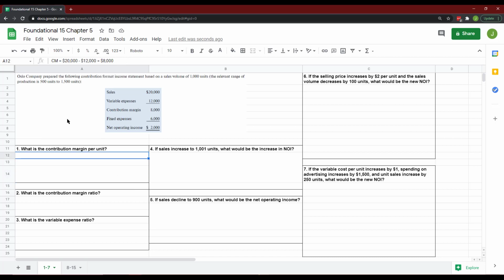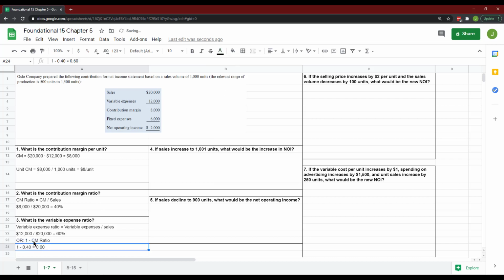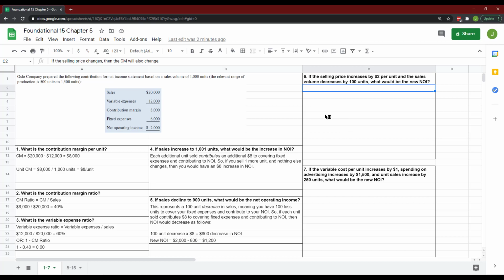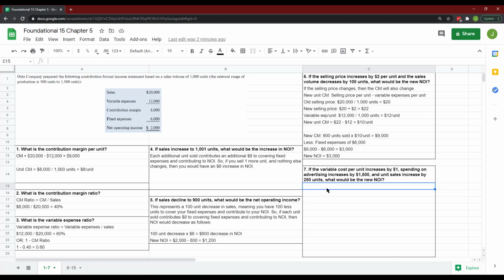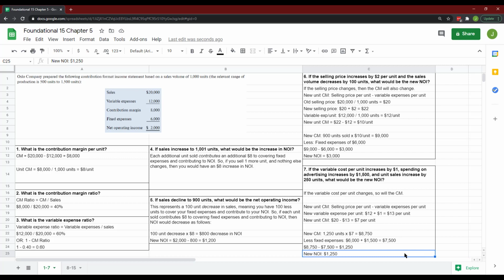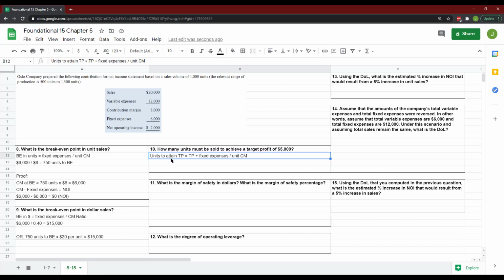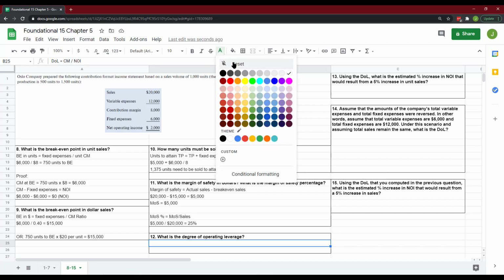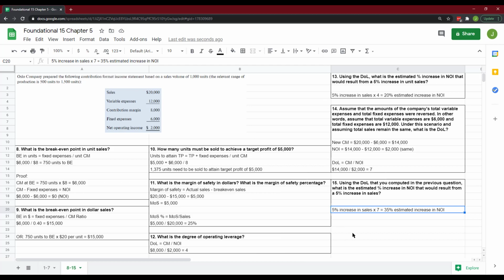Foundational 15 Chapter 5